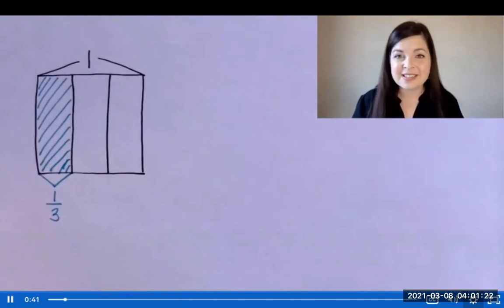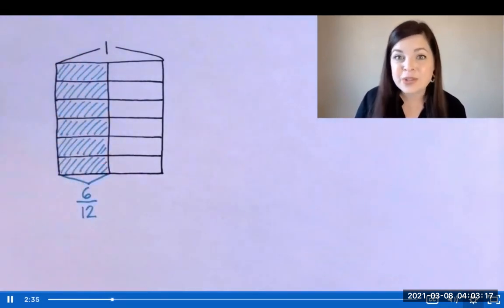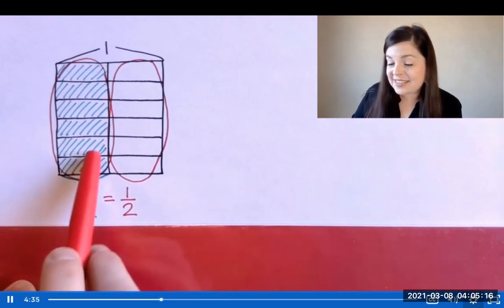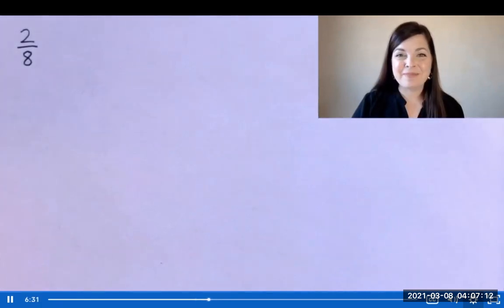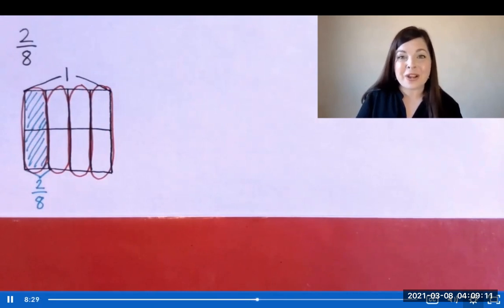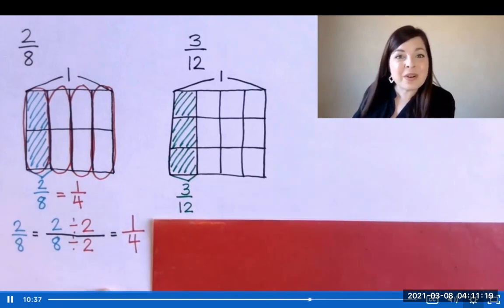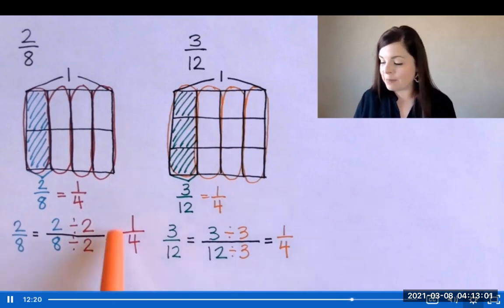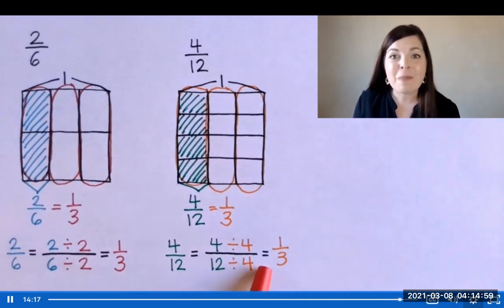Module 5 Lesson 9